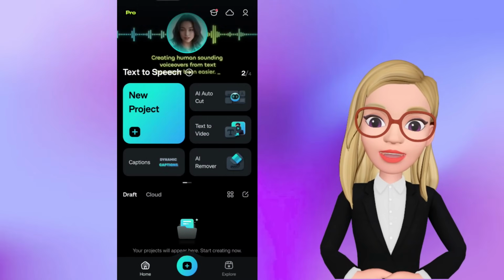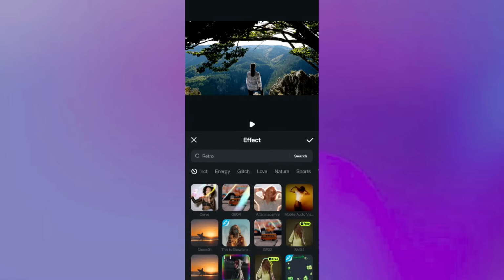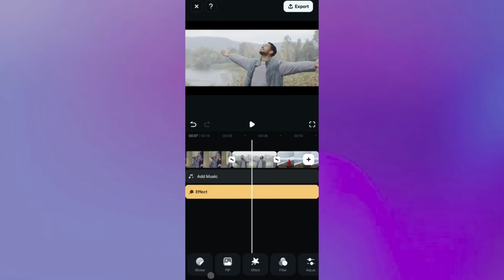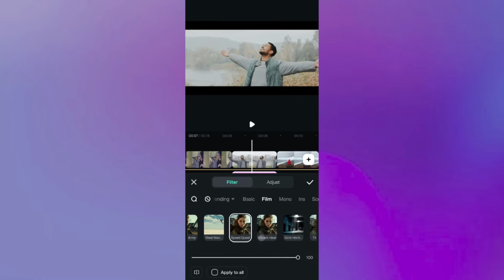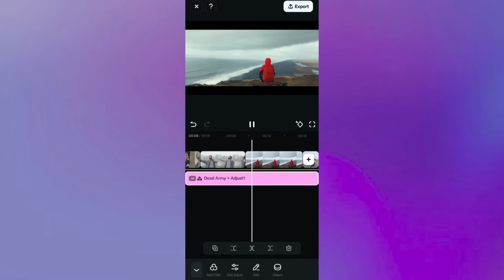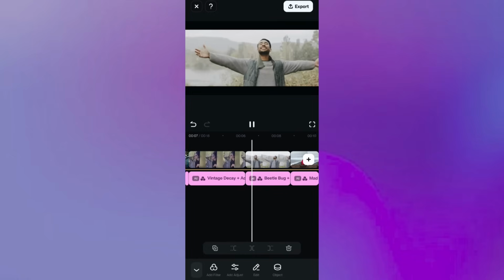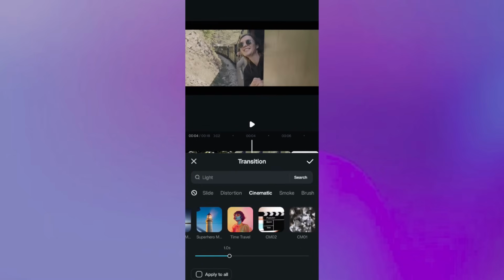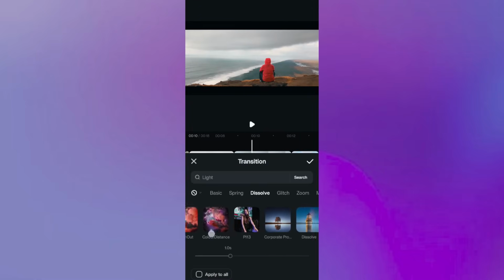How Edit Your SmartPhone Videos to Look Film Style in Filmora Mobile App #1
Welcome to Gizmo Journal! Today, we will learn how to create film style videos using the wondershare filmora mobile app, available for both Android and iOS platforms. The tutorial is divided into two parts, and this is the part 1.